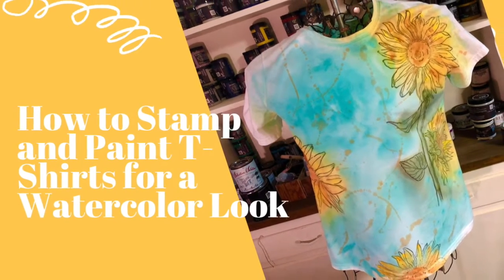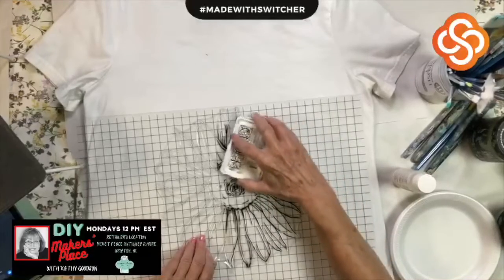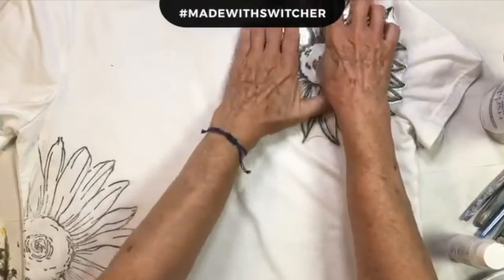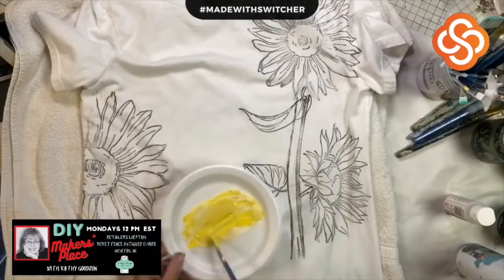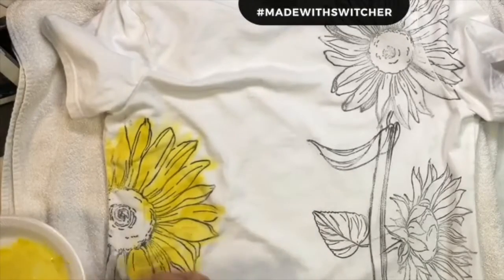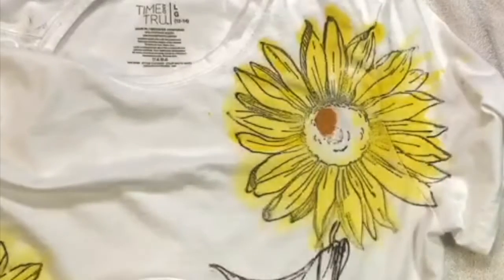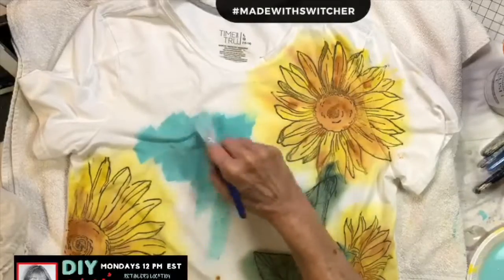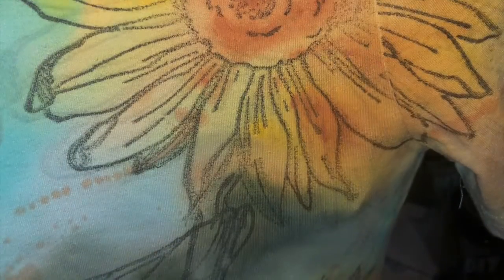How to Stamp and Paint T Shirts for a Watercolor Look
BE SURE TO PUT A PLASTIC BAG OR PIECE OF CARDBOARD INSIDE YOUR T-SHIRT BEFORE PAINTING TO PREVENT THE PAINT FELM BLEEDING THROUGH TO THE OTHER SIDE.

Stamping...Painting...T-Shirts...Watercolor Look..IOD...DIY Paint

Learn how to stamp and paint T shirts for a Watercolor Look. Inspired by Rhonda Church Finfrock

The Debi's Design Diary Paint and Iron Orchid Designs Sunflower Stamp, Black and IOD Ink Pad can be purchased on my IOD can also be purchased in my Etsy shop,

For this piece I also use Debi's DIY paints in Liquid Sunshine, Aviary, Summer Crush, and Old 57.

Deco art Fabric Textile Medium

Paint also available at Main St. Antiques & Design Gallery in Mooresville , NC